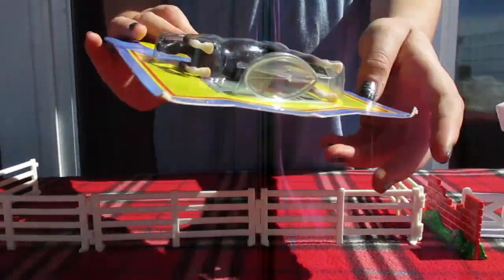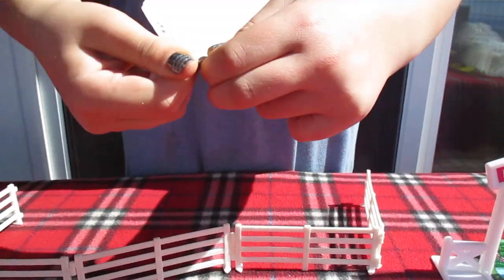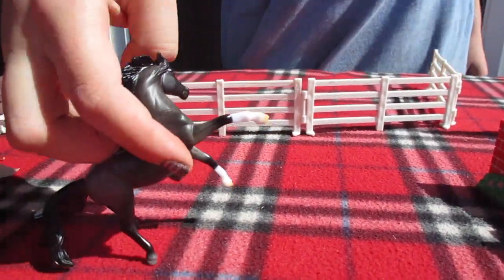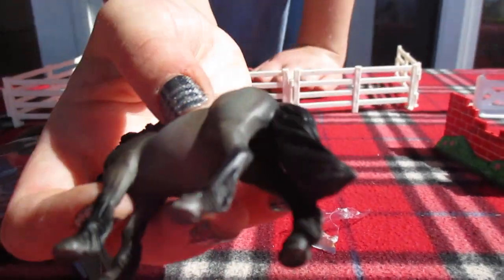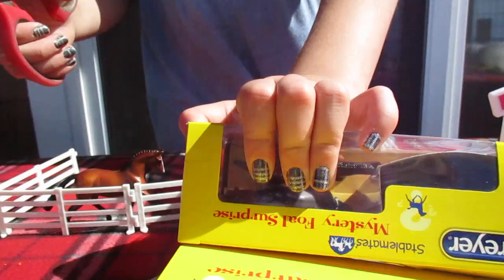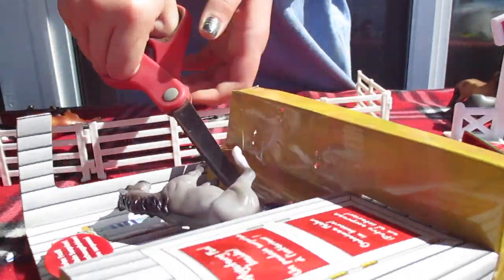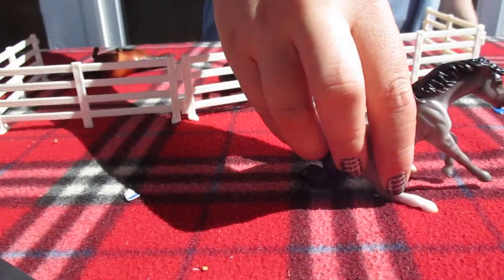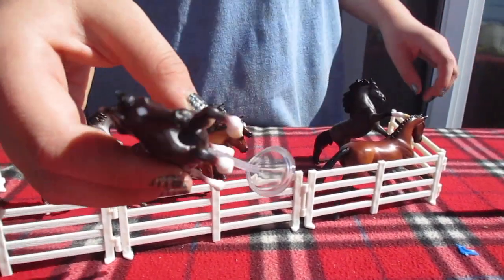Breyer Stablemates Horse Haul Unboxing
I am so excited to do a Breyer Stablemates Horse Haul Unboxing! .so many cute Stablemates! Check it out!